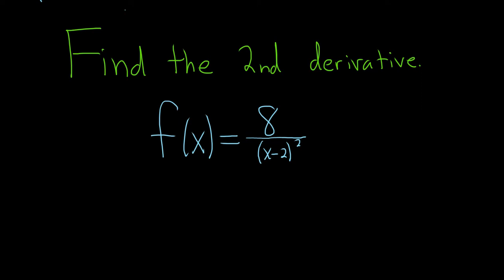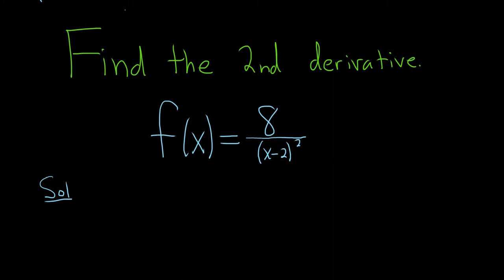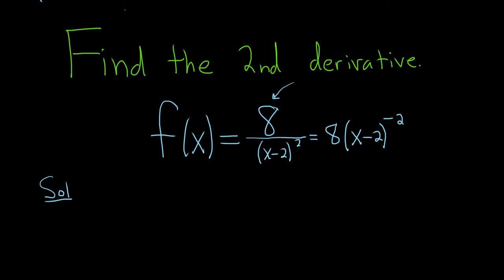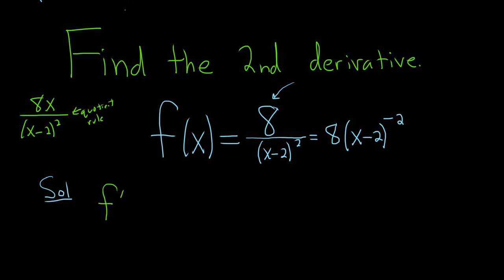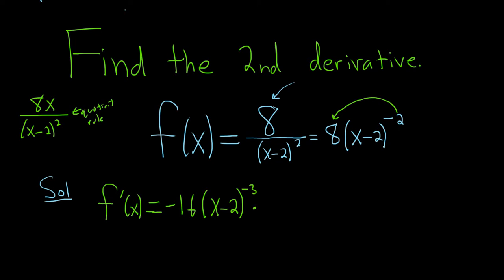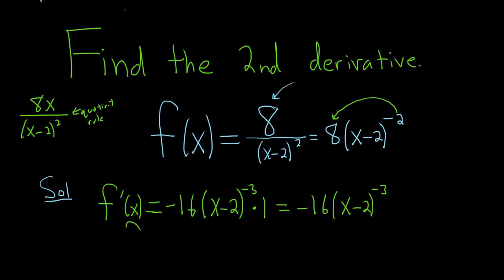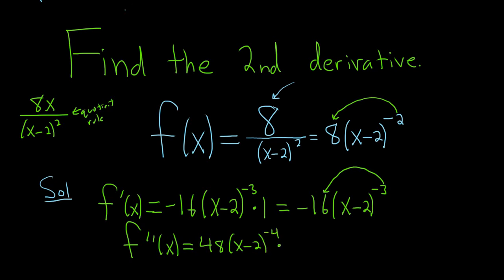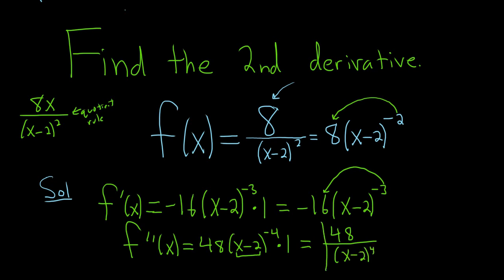Second Derivative with Fraction Example